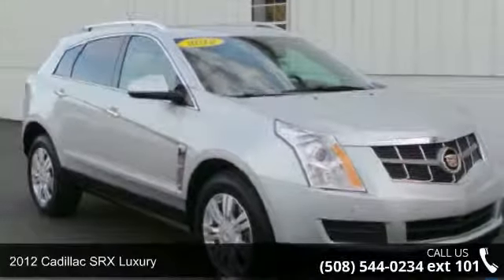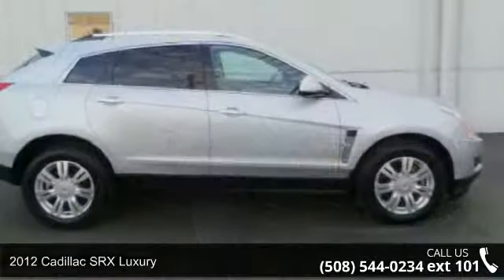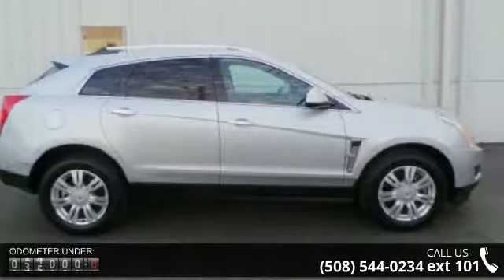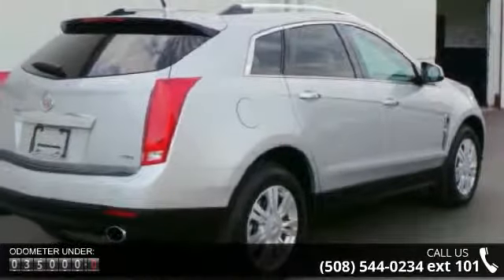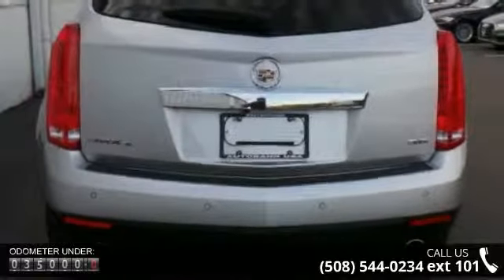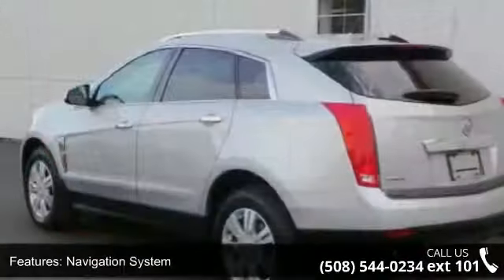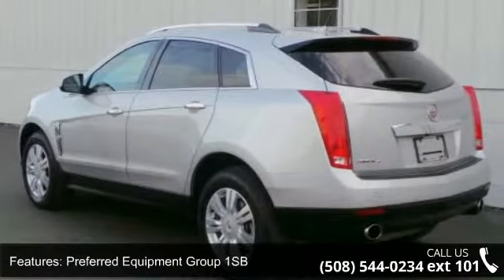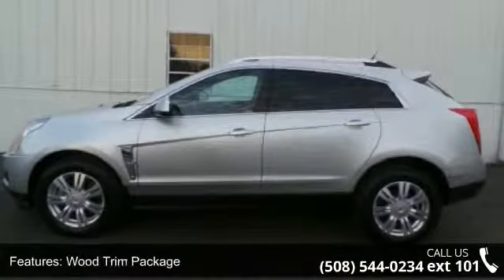2012 Cadillac SRX Luxury - Autobahn USA - Westborough , M...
2012 Cadillac SRX Luxury.  STILL UNDER MANUFACTURER'S ORIGINAL WARRANTY, FULLY SERVICED AND FRONT LINE READY, NAVIGATION SYSTEM, BACK UP CAMERA WITH PARKING SENSORS, POWER ULTRAVIEW DOUBLE SIZED SUNROOF, SPORT DRIVER'S SEAT, POWER FRONT SEATS WITH DRIVERS SEAT MEMORY, 3-STEP HEATED FRONT SEATS, HEATED STEERING WHEEL, SATELLITE RADIO, BLUETOOTH CONNECTION, SPLIT FOLDING 2ND ROW SEATS, POWER TAILGATE, POWER FOLDING MIRRORS, PUSH BUTTON START, and ALL WHEEL DRIVE.  Your quest for a gently used SUV is over. This great-looking 2012 Cadillac SRX has only had one previous owner, with a great track record and a long life ahead of it. Climb into this terrific one-owner SRX and you can't help but be impressed by the way that previous owner took care of it. Autobahn USA - Leading Boston Area Used Car Dealer - Audi, BMW, Mercedes-Benz. Thank you for visiting AUTOBAHN's virtual showroom.